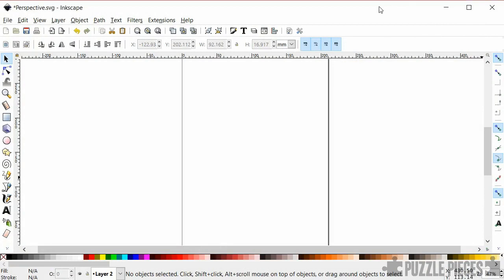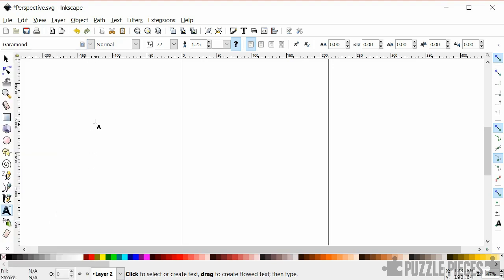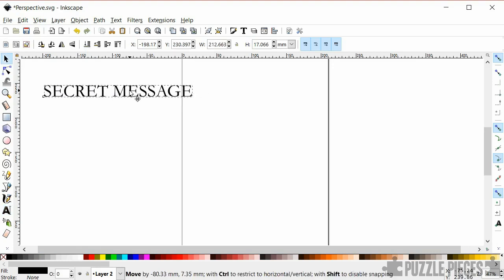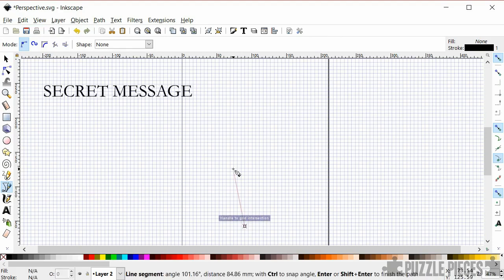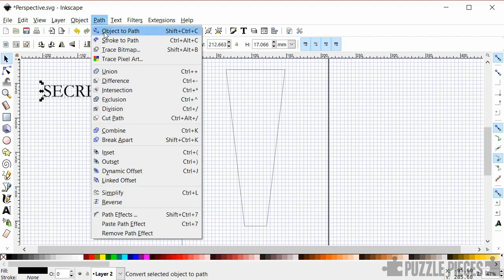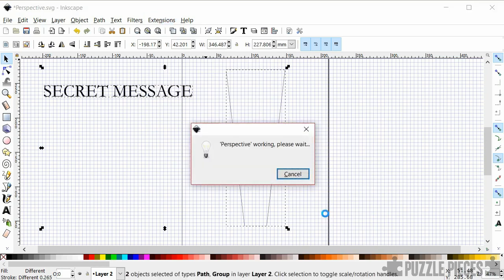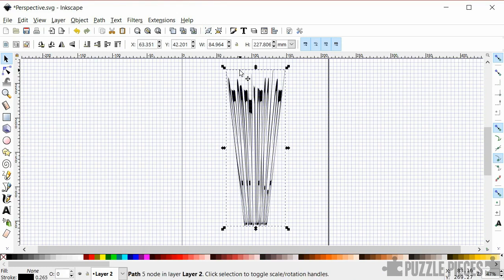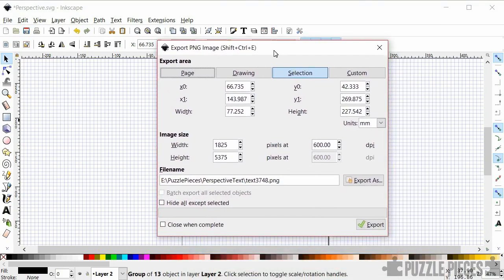Perspective Text Puzzle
In this video, I'll describe how to create a secret text message written in such a way that it only appears correctly when viewed from a certain perspective. This is an example of *oblique anamorphosis*, and is the same technique used for the markings in sports stadiums that are designed to appear correctly when viewed from the television camera, but look very odd from the ground!

I'm using the open-source vector graphics software Inkscape, which is available